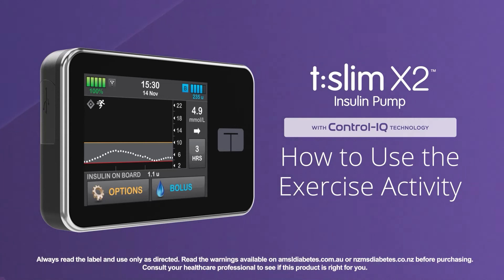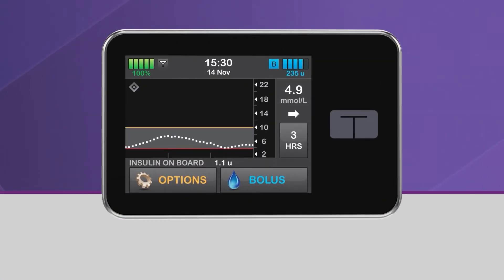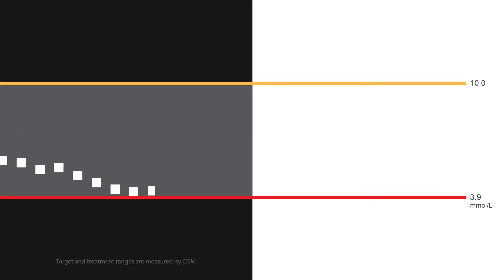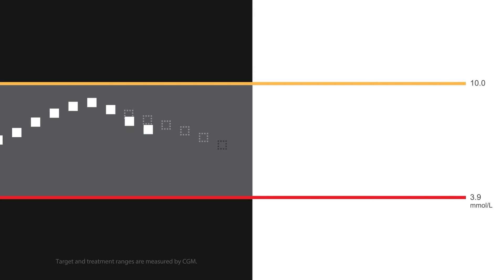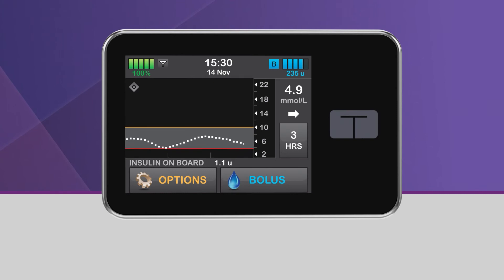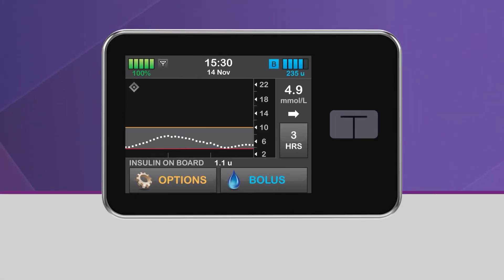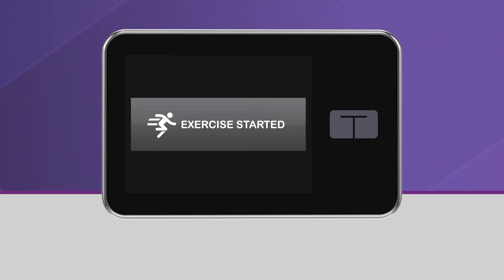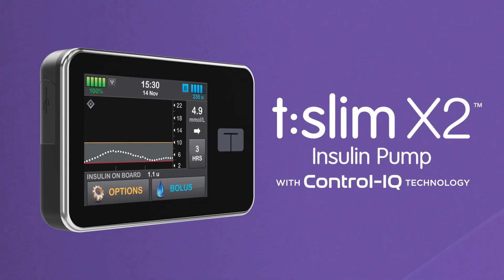How to Use the Exercise Activity Feature on the t:slim X2 Insulin Pump with Control-IQ Technology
Control-IQ technology’s Exercise Activity is a feature created to help guard against low blood sugar during periods of physical activity. The values used when Exercise is enabled are narrower and higher to accommodate the likely natural drop in glucose levels during and following exercise.

Control-IQ technology will increase insulin when it predicts glucose values will be greater than 8.9mmol/L and will deliver Automatic Correction Boluses when it predicts that glucose will be over 10mmol/L 30 minutes in the future as measured by CGM.

To learn more about the t:slim X2 insulin pump with Control-IQ technology,

ALWAYS READ THE LABEL AND FOLLOW THE DIRECTIONS FOR USE. before purchasing. Consult your healthcare professional to see which product is right for you. Dexcom CGM sold separately.